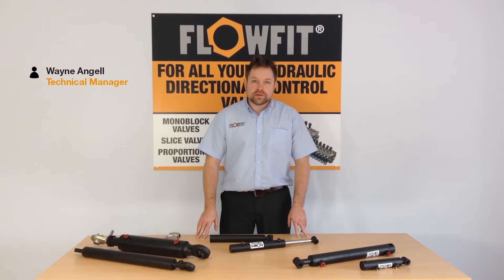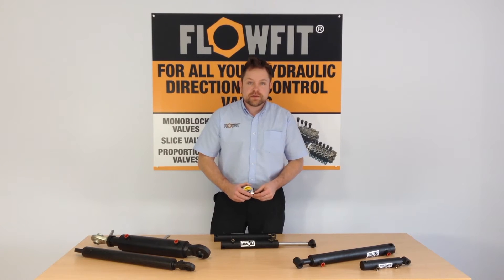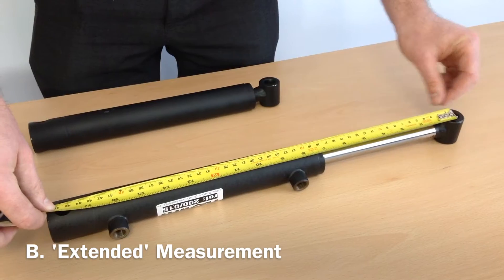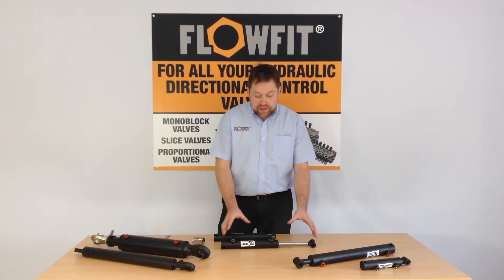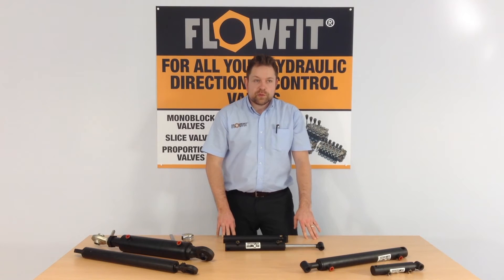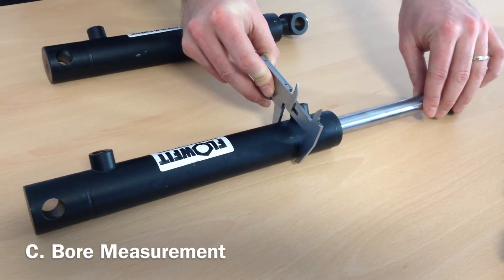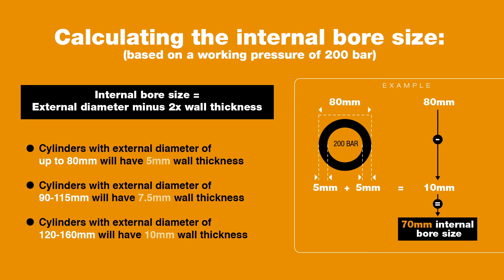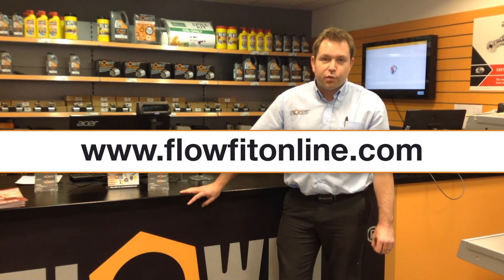Flowfit: How To Measure A Hydraulic Cylinder